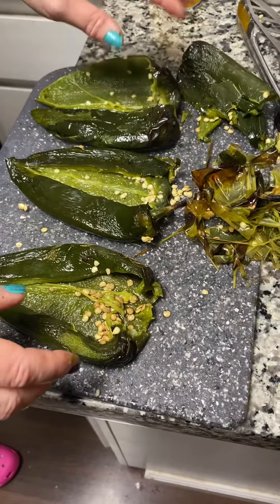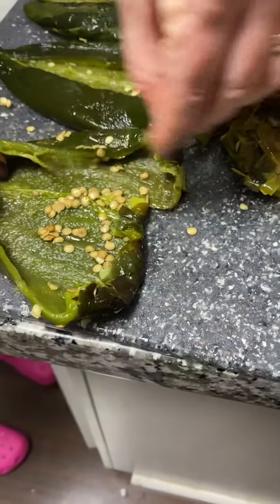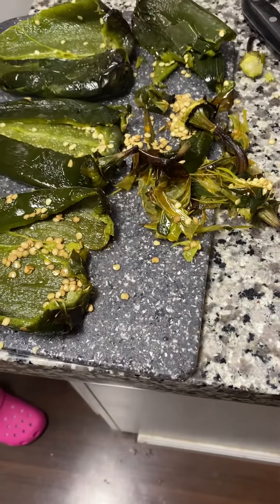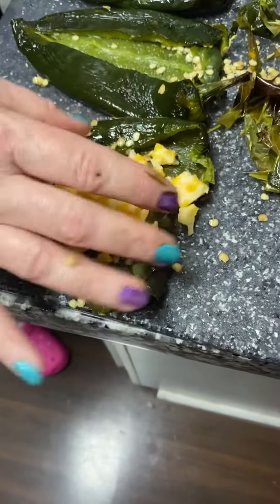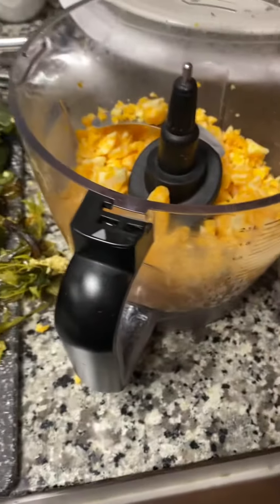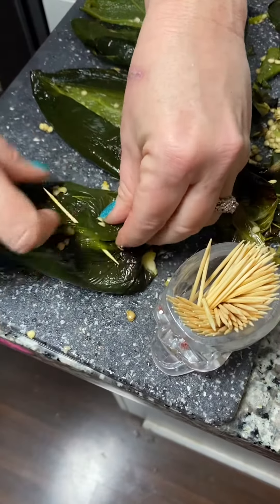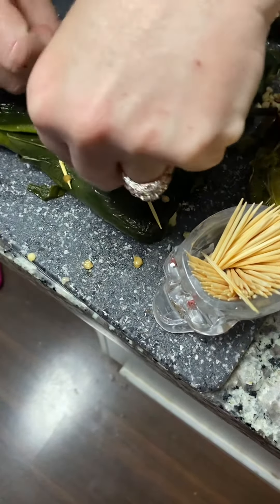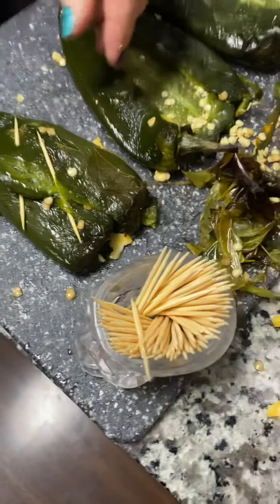Technique technique technique!!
How peel n fill fresh chili replenish pablano peppers